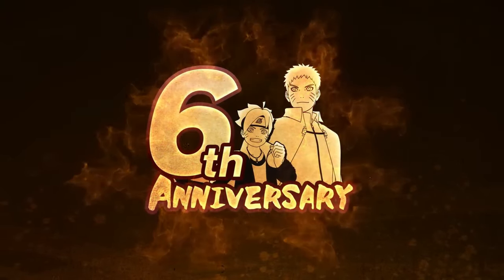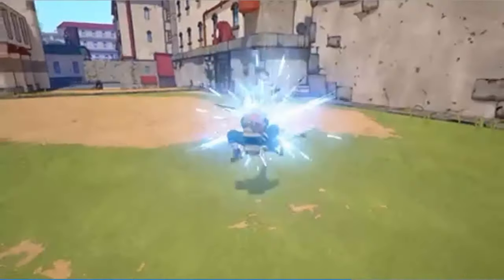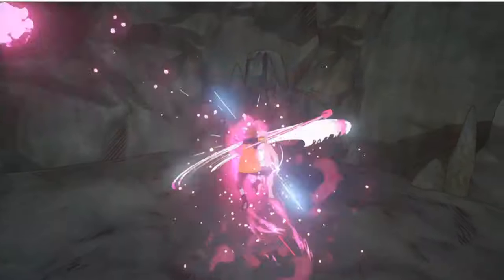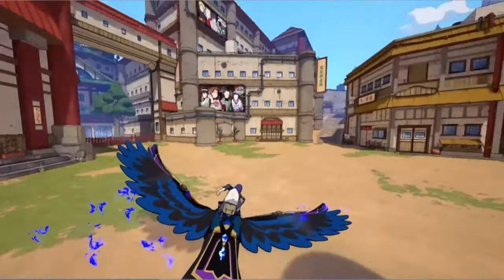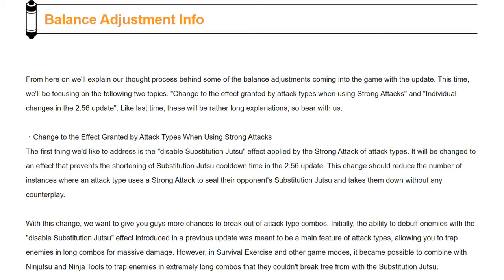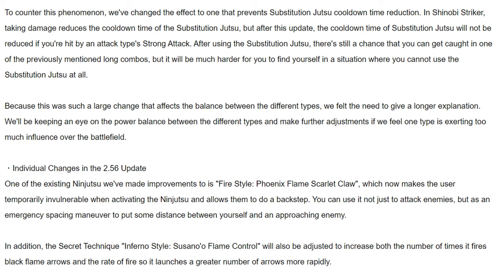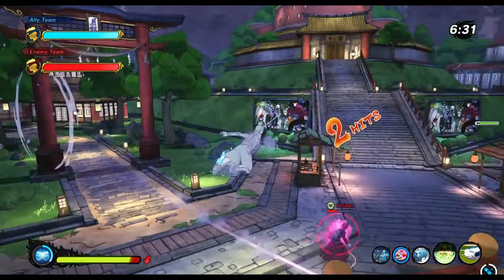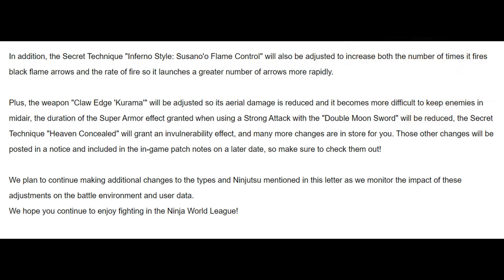DRASTIC CHANGES in The New Shinobi Striker DLC Update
New infos on the new season 8 dlc character shisui (perfect susanoo), the new ninjahawks, new ss+ weapons and other items aswell as some of the most drastic balacne changes this game has ever seen. In this video I am going to talk about all of that in detail and put things into perspective, preparing you for the upcoming format.

As always have a great day y'all !

:D